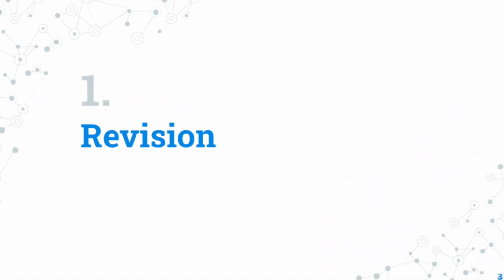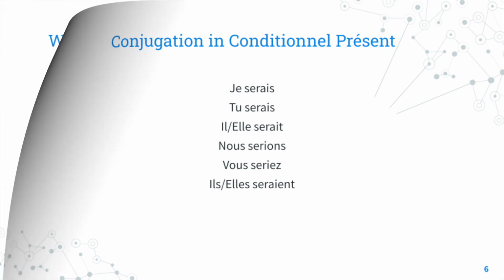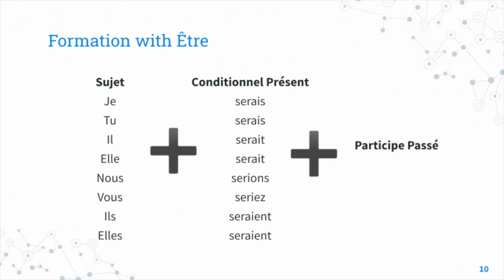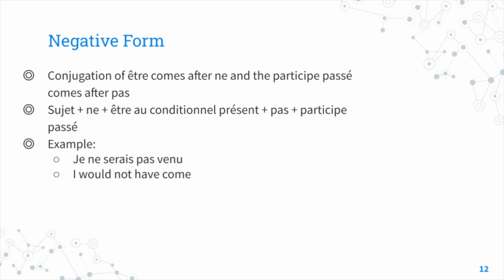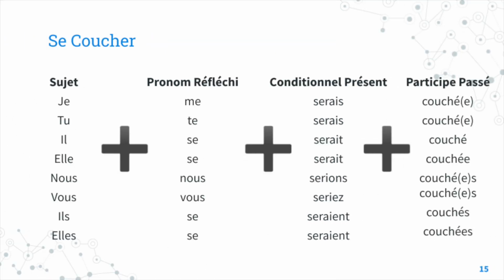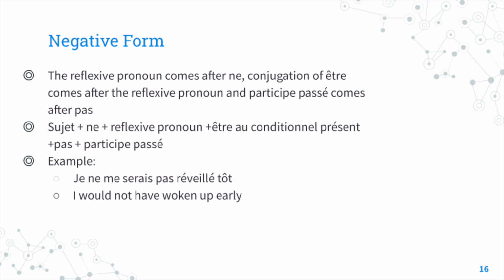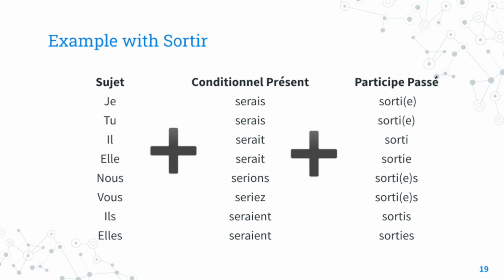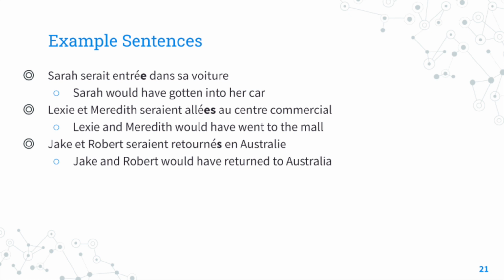Le Conditionnel Passé Part 2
A simple and quick video explaining conditionnel passé with the être!